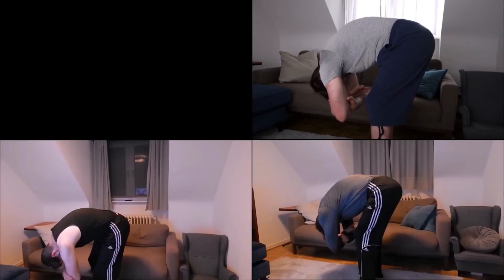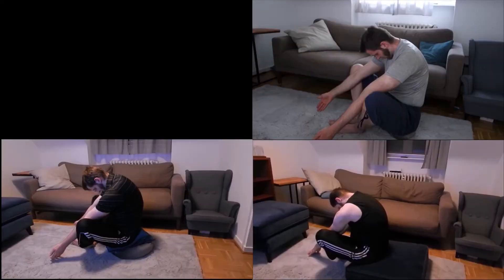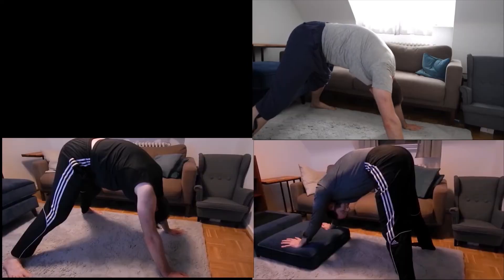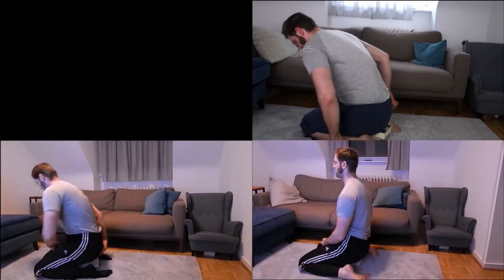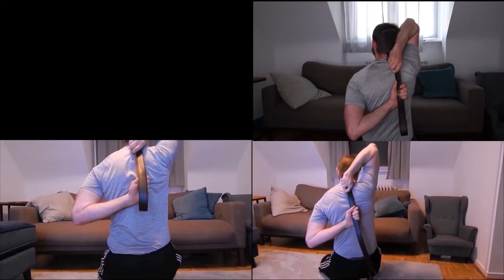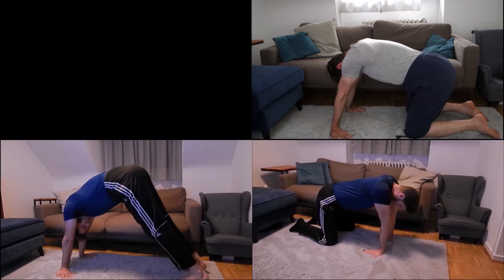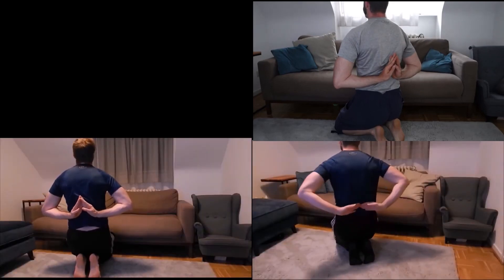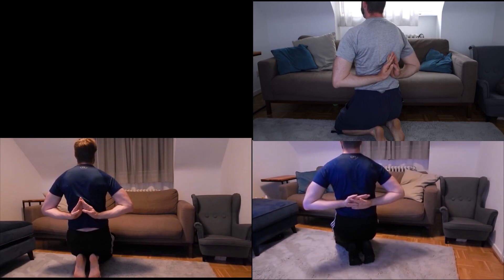Honest Reviews - Gravity Yoga Part III | Yoga for one year: Me after three month - must see!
Because of my lower backpain and my todler, I started Gravity Yoga by yogabody.com and I am still curious if it will work for me. Lucas Rockwood prommised great progress after 30 days, 90 days and one year. After my Introduction and the "stocktaking" this is me after 30 days of Yoga.
Enthält unbezahlte Werbung

Produktphotos by:
In Motu shop, Kvetun, PBT Fencing, Black Fencer, Spess hist fenc, yogabody